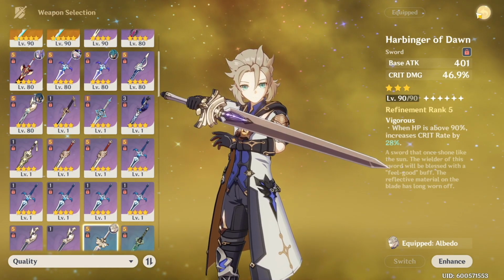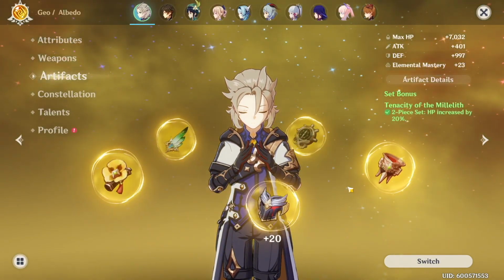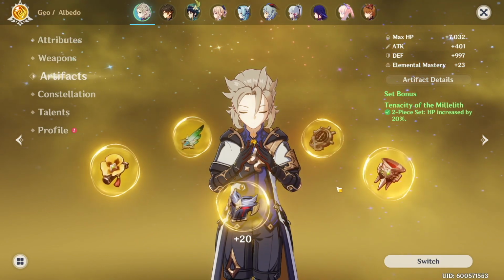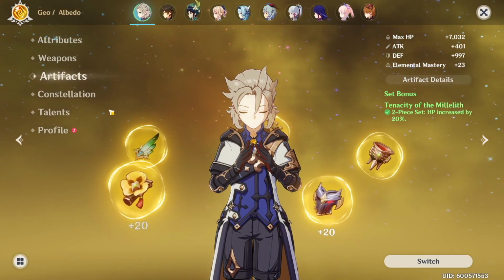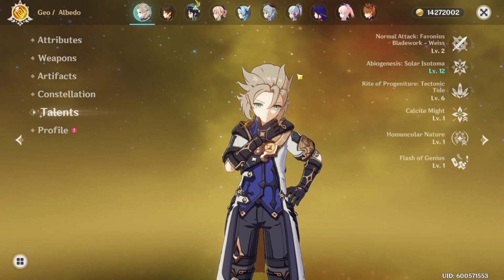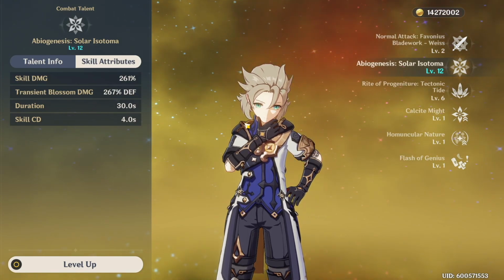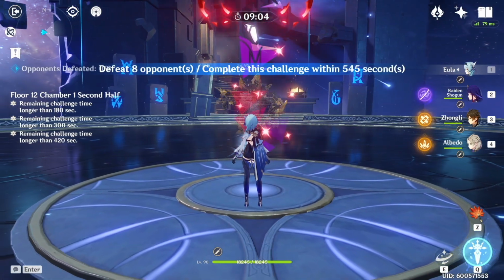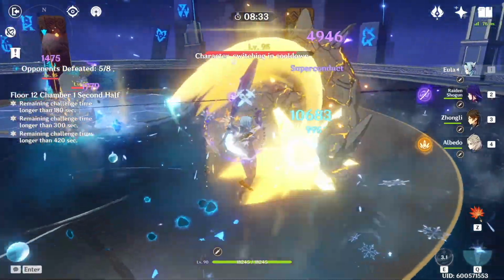Is Albedo Really THAT Good?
P.S. The best Itto support is Gorou, but uh... He's on the same banner as Itto so he doesn't count yeah...

Timestamps:
0:00 - Intro
0:20 - Weapons
1:34 - Artifacts :)
3:04 - Talents
3:41 - Eula Team Support
7:15 - Vape Hu Tao Support